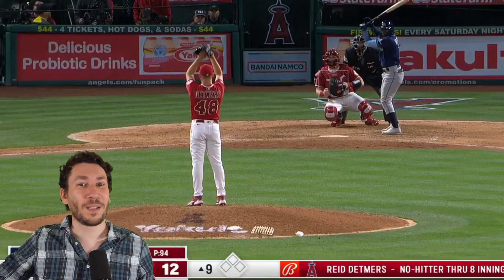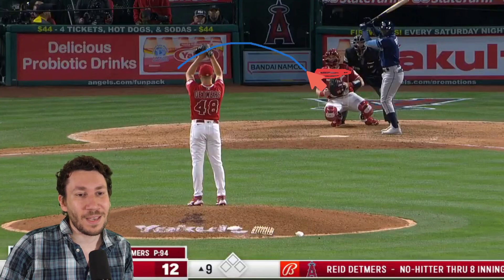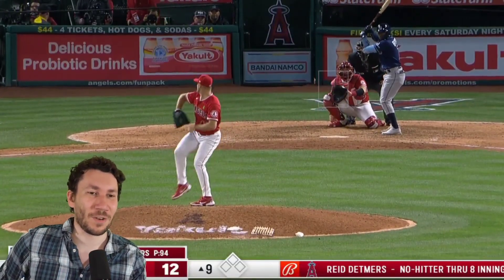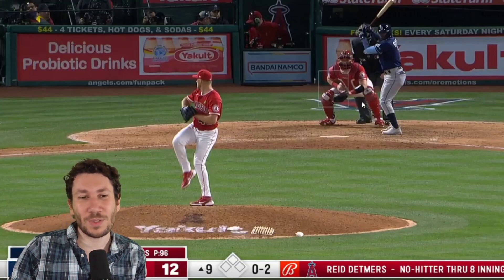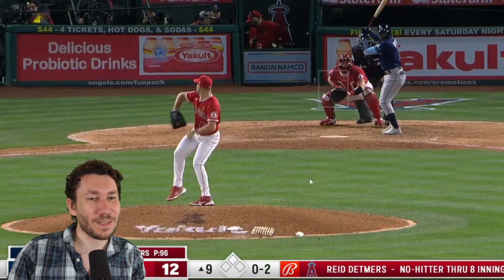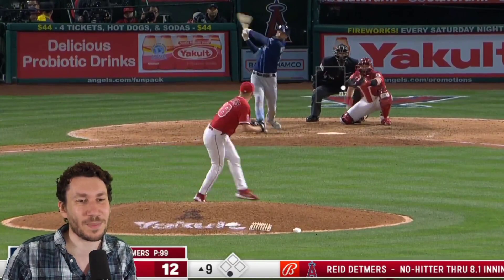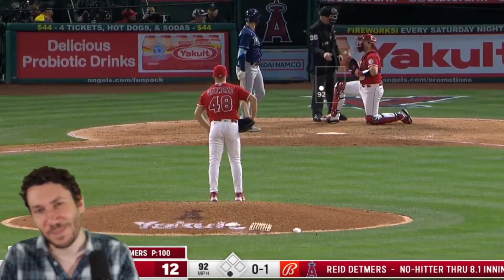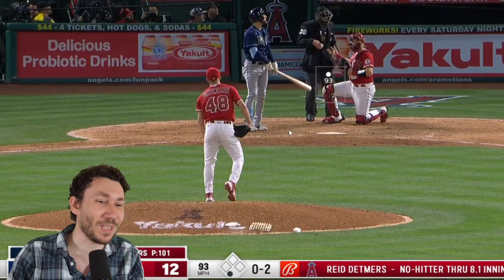How Did Reid Detmers Throw A No-Hitter?! - PITCH BREAKDOWN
Nick Pollack of Pitcher List analyzes the final inning of Reid Detmers' no-hitter.